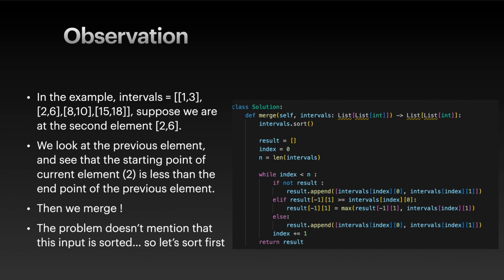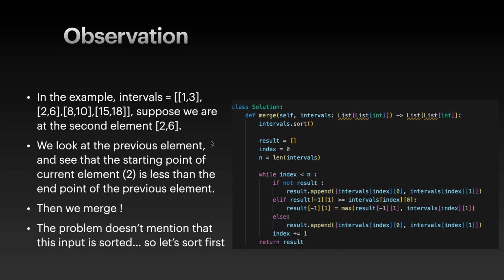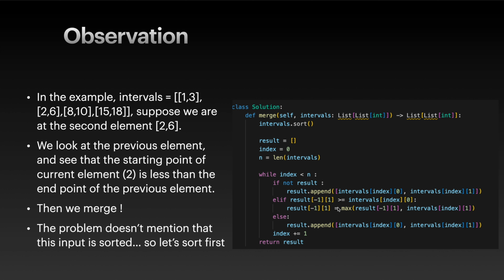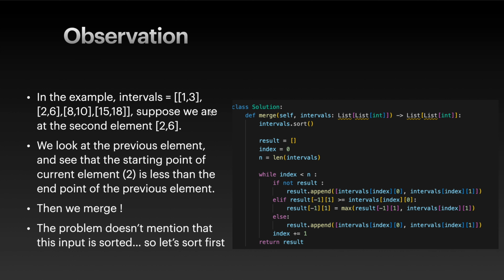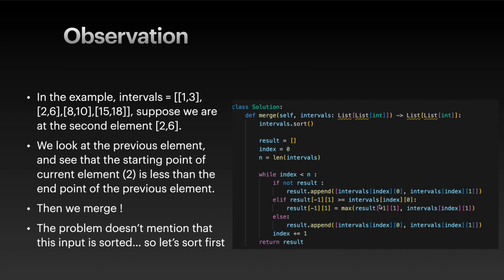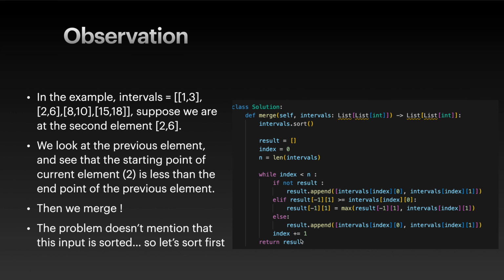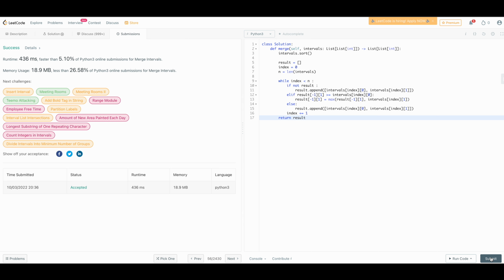Leetcode 56 (Merge Intervals)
Hi everyone !  Let's take a look at problem 56 from Leetcode.  This video is short, so if you guys need some clarifications, then please write comments in the below !